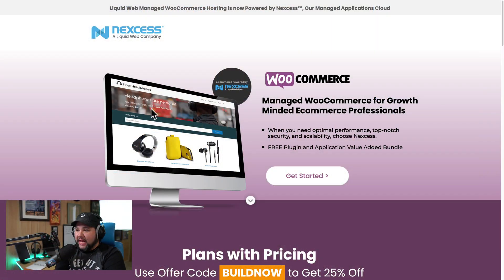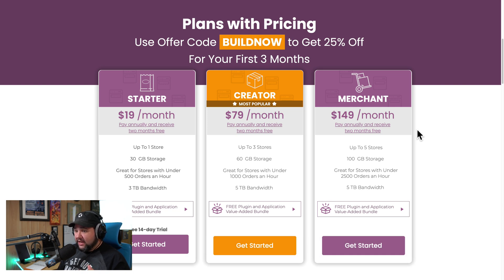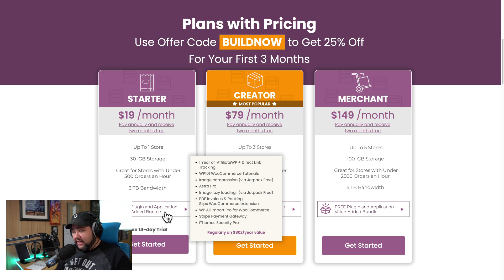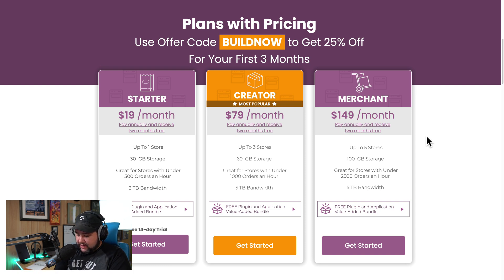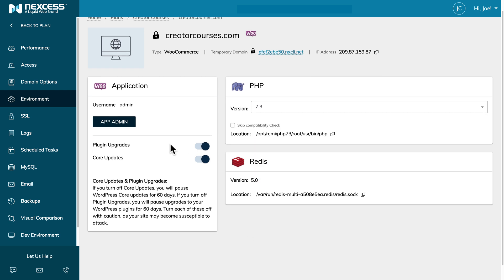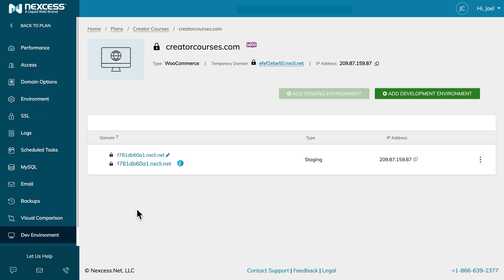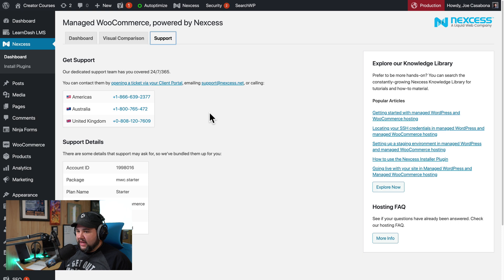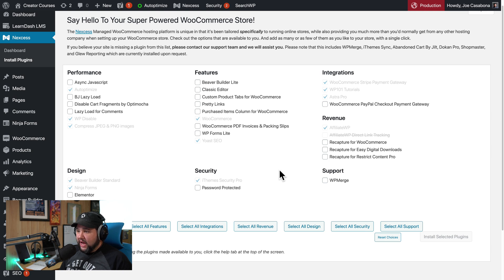Make Your Online Store Succeed with Nexcess Managed WooCommerece Hosting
Your online store is the life’s blood of your business, so cheap hosting isn’t an option. HOWEVER, good, affordable hosting is. Nexcess has created an incredible hosting option for WooCommerce store owners at less than $20/month. I recently switched my store over to Nexcess and I’m SO happy. In this video we’ll:

1. Look at the plans (and all the bonus features you get for FREE)
2. Take a tour of my hosting dashboard and some of my favorite features
3. See the WordPress Dashboard
4. Learn what Visual Comparison is
5. Talk about my experience with the Nexcess Migration Team

If you need fast, reliable hosting build with you in mind, this is it.

Chapters:
00:00 - Intro
01:07 - Plans
03:32 - Nexcess Dashboard
05:27 - WordPress Dashboard
06:00 - Visual Comparison
08:15 - Migration